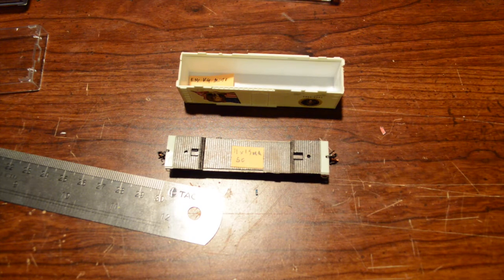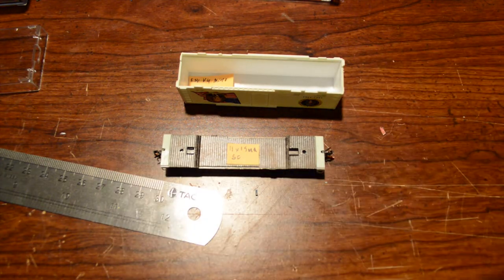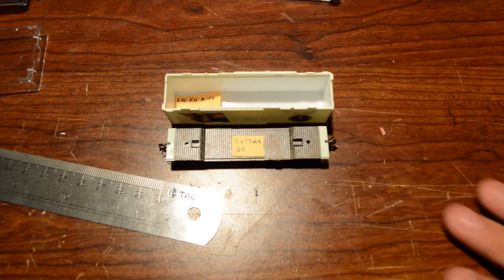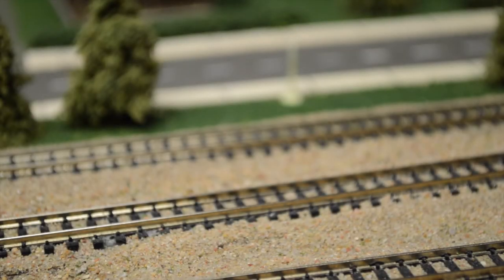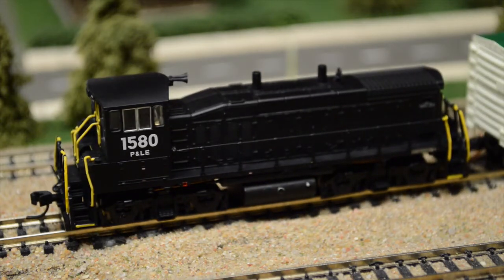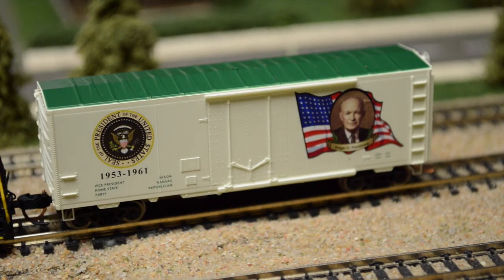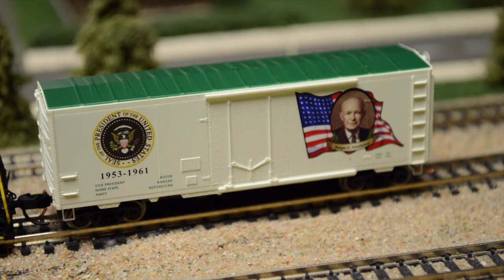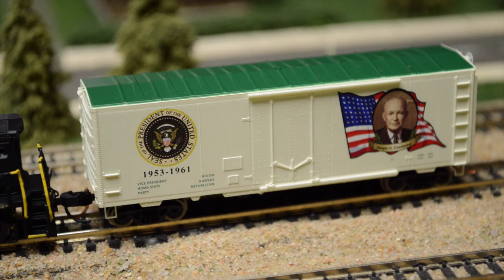Presidential sound car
Latest project for Brake Shoe Installs. We have a Micro-Trains presidential box car with ESU Loksound micro V4 decoder and Streamlined Backshop's N scale power pick truck under the frame. Enjoy.

head over to Streamlined Backshop for lots of great products at great prices.

Streamlined Backshop:
SBS4DCC.com